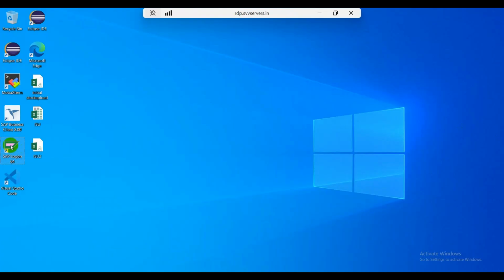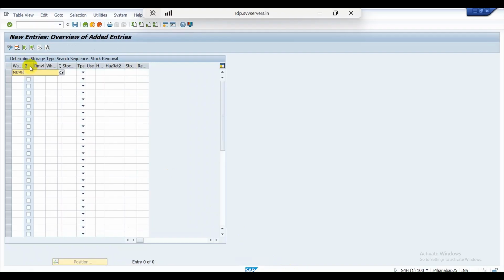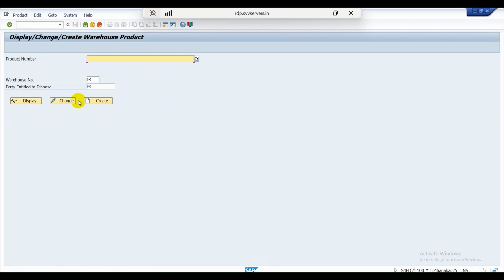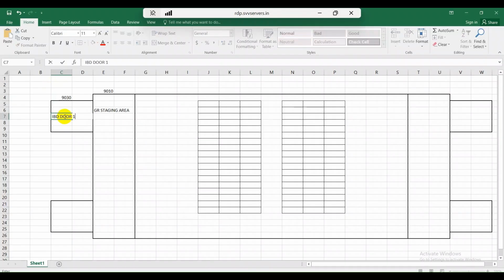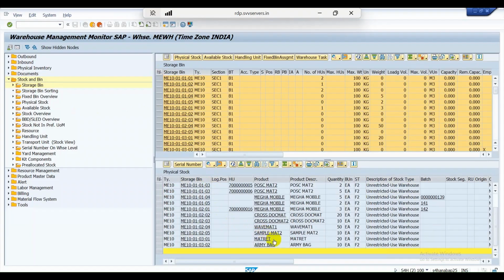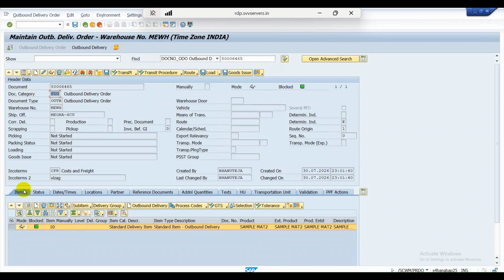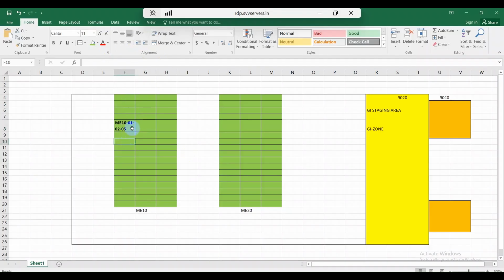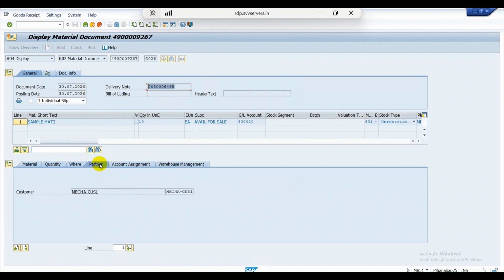CLASS8 - STOCK REMOVAL STRATEGIES